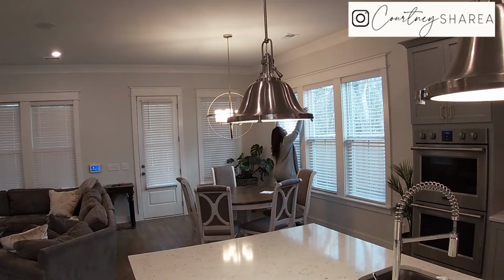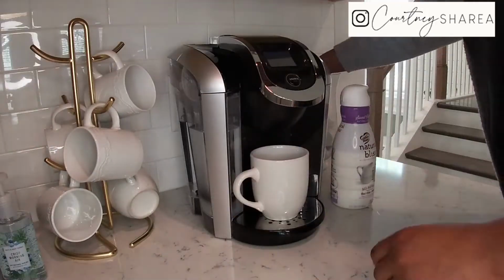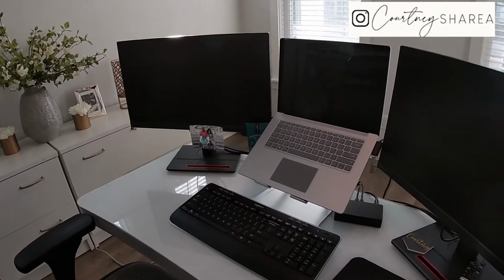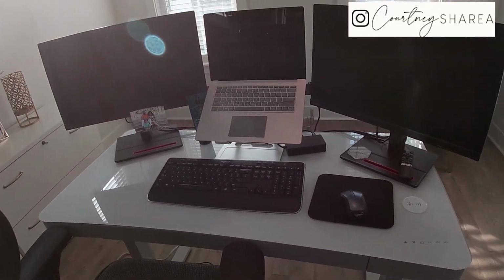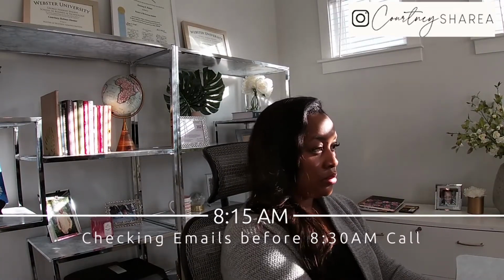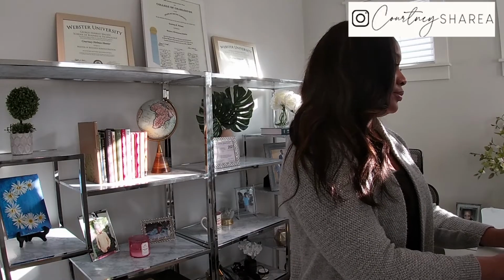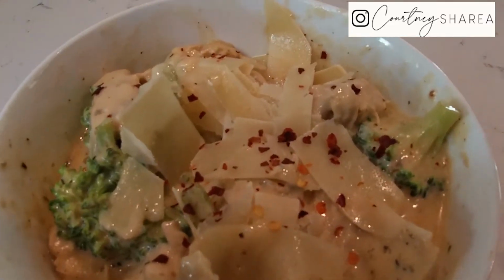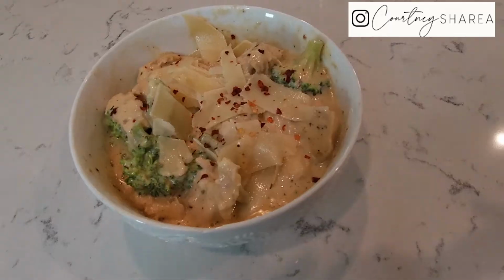Day in The Life: Healthcare Admin Professional | + Salaries | Account Management | Top 5 Health Ins!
Come spend a day in the life of a healthcare admin account management professional for a top 5 health insurance company!  I'll also talk about my career in healthcare admin and how I got to where I am now.

I didn't mention this in the video but I have an MBA and MHA.

0:00 Opening
2:04 Career Journey
5:54 Salaries
7:00 2nd Half of Day